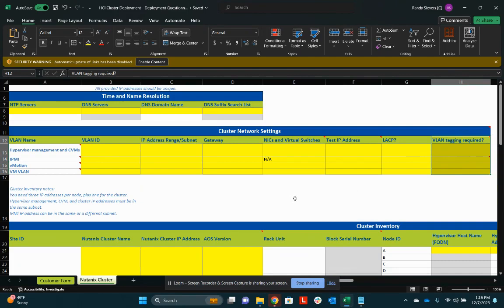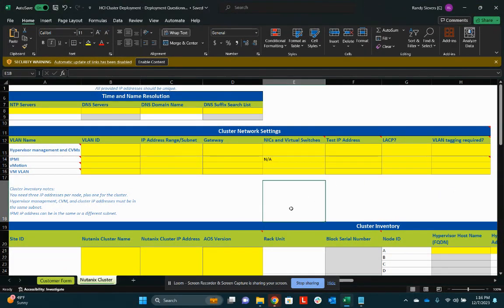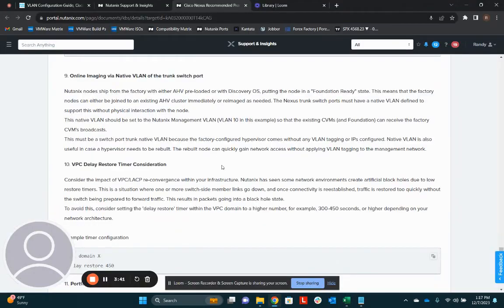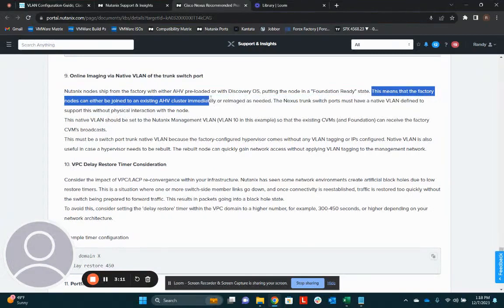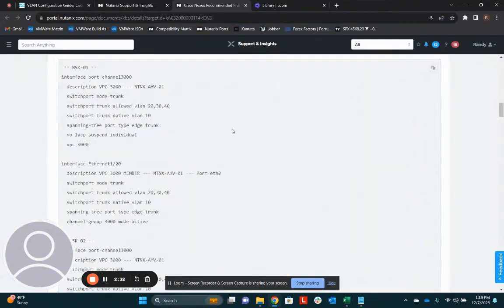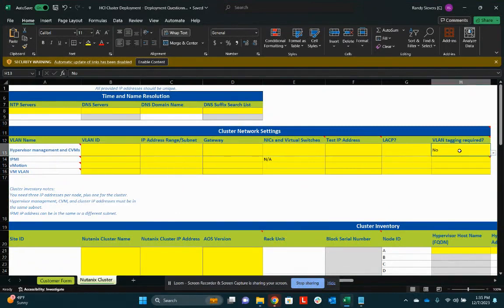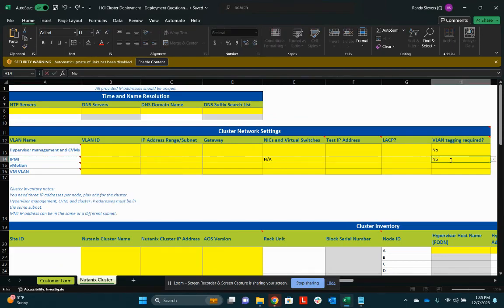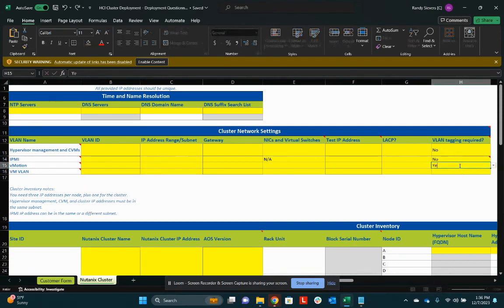Vid 8 - Nutanix Questionnaire - Cluster Network Settings - Rows 13 - 16 (VLAN Tagging)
How to fill out and complete the Nutanix Deployment/Installation Questionnaire.

This video explains completing the Customer Form Sheet, Cluster Network Settings Section - rows 13 - 16. (VLAN Tagging)

Please review these video's before completing the questionnaire and if you have any additional questions, please contact your Project Manager who should be able to assist you.